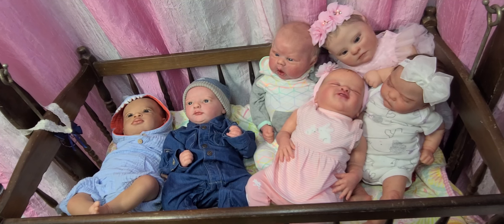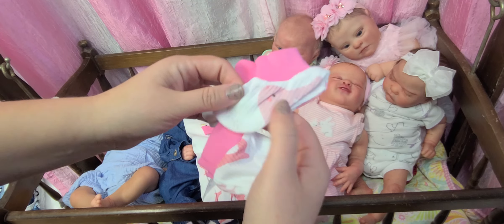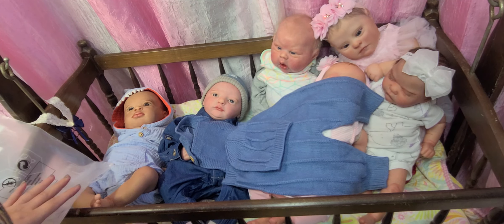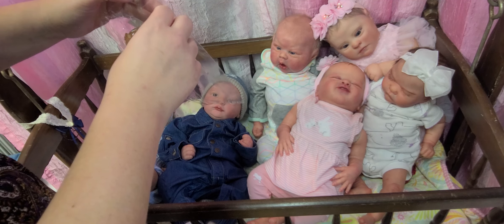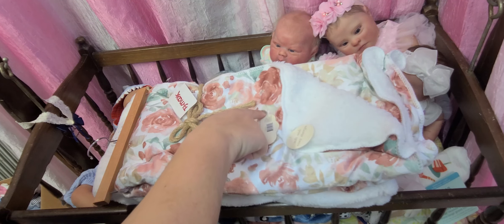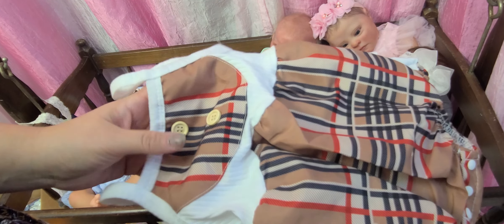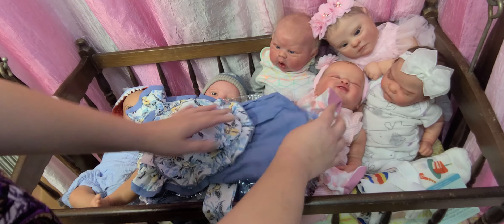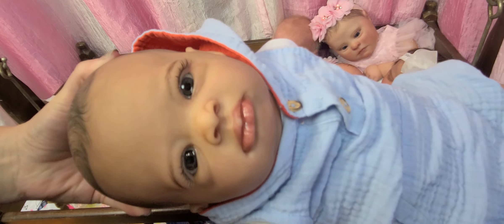clothing haul video! Temu haul!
just some items I found shopping at Temu and at an overstock outlet for the Reborn babies! for available reborns check my Facebook page or Instagram at Loveaboo Nursery